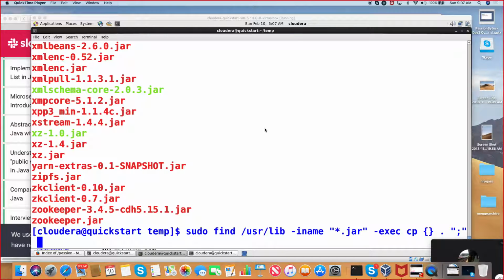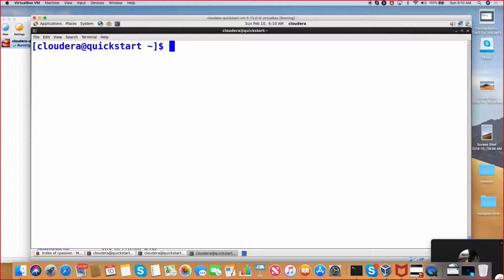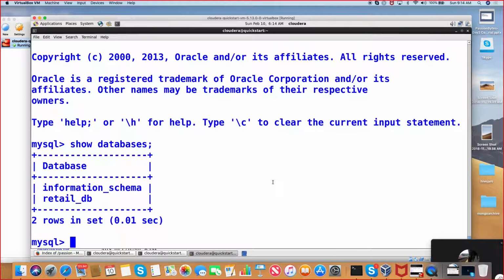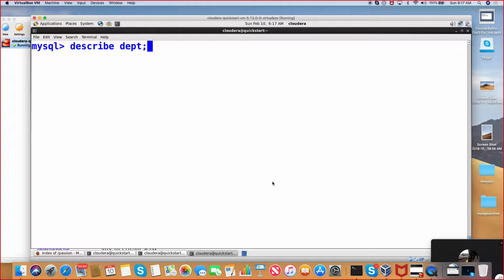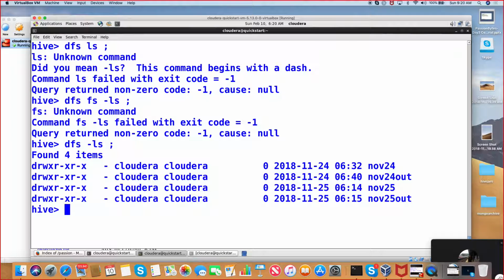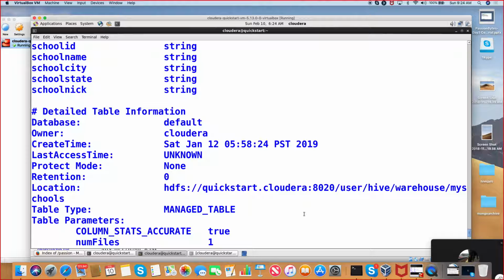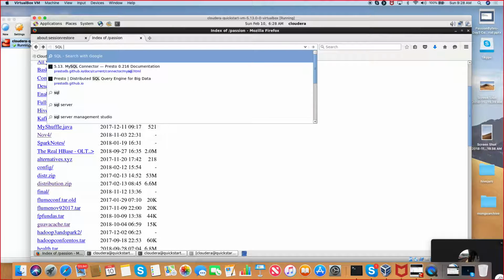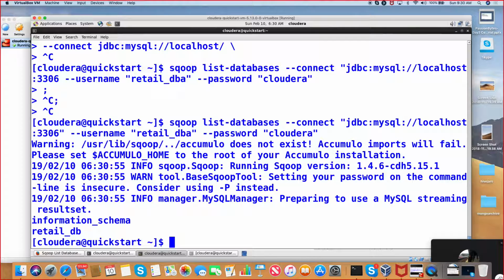Session 14 Sqoop INTRO